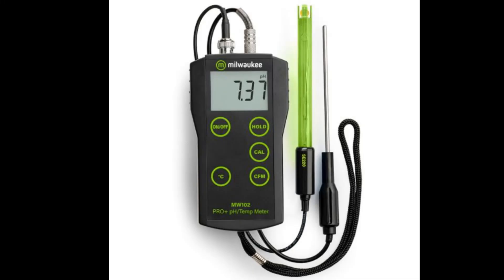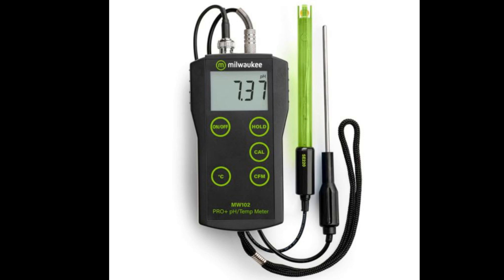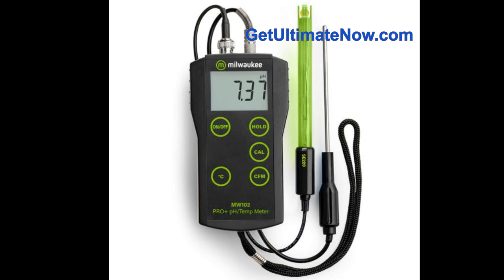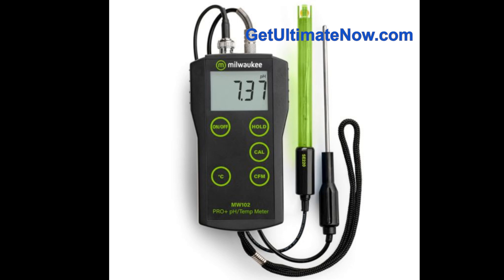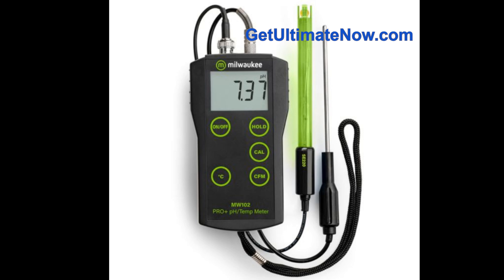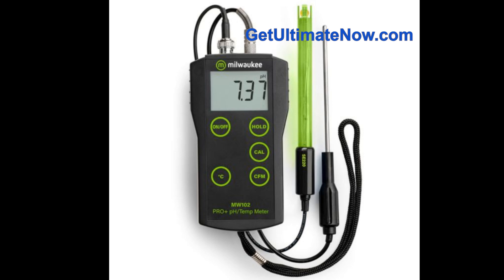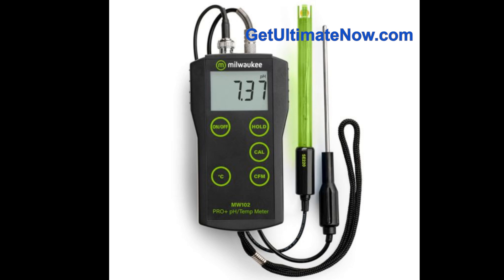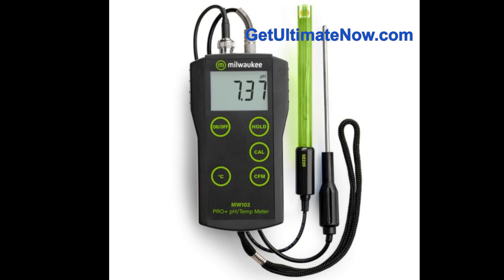Milwaukee Instruments MW102 PRO+ 2-in-1 pH and Temperature Meter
Get Ultimate Now is 100% secure in the world of online shopping. Discount coupon is redeemable only when purchases are made from Getultimatenow.com directly.